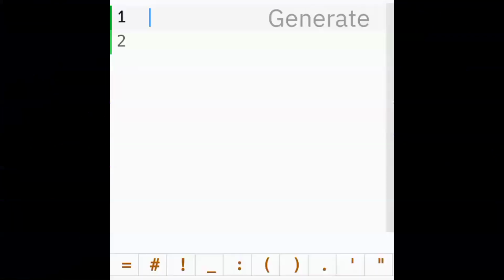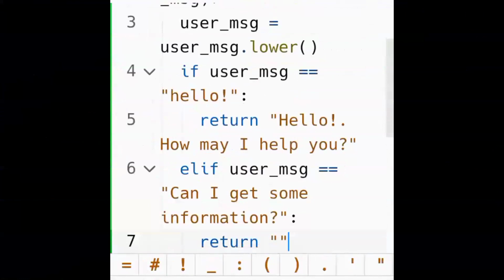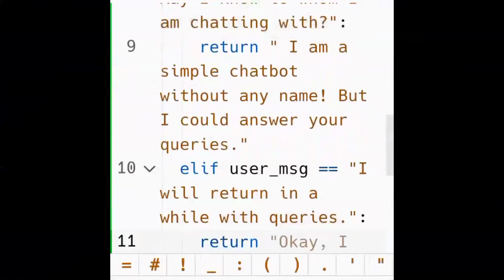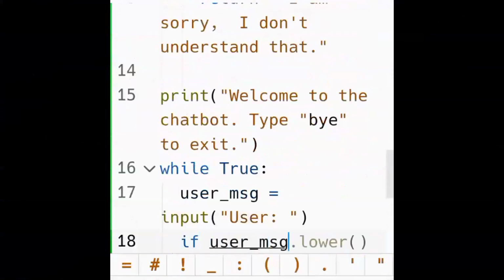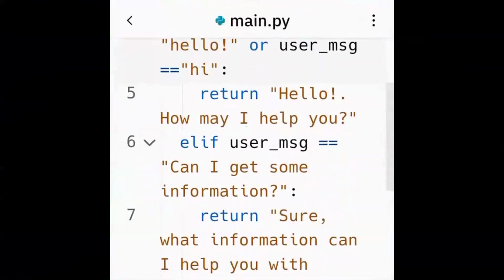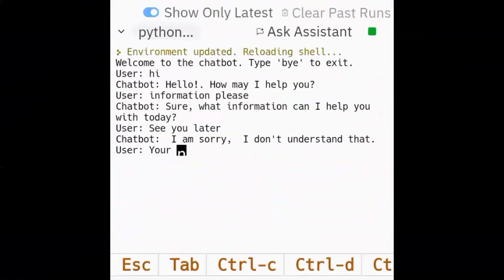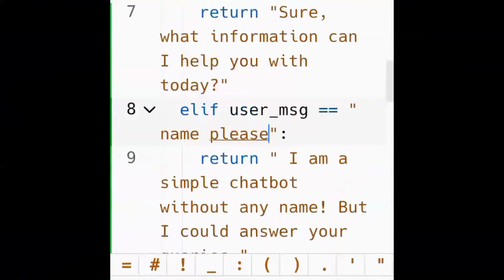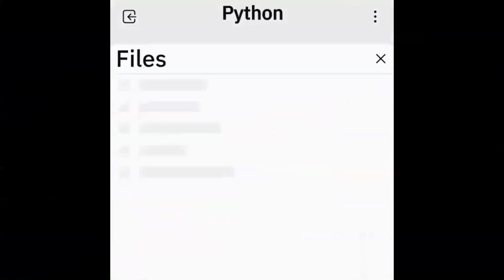Build a Chatbot in Python| Python Projects for Beginners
This Python for  Beginners Tutorial is to show you how to Build A Simple Chatbot in Python for beginners. To build this Python project we apply the while True loop and the if-elif-else loop that I have taught earlier , to complete this project.